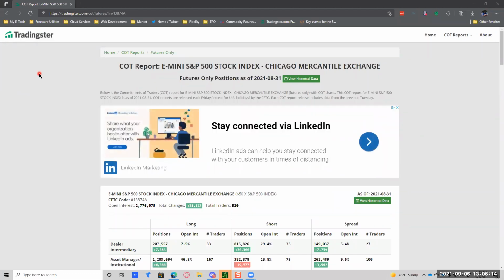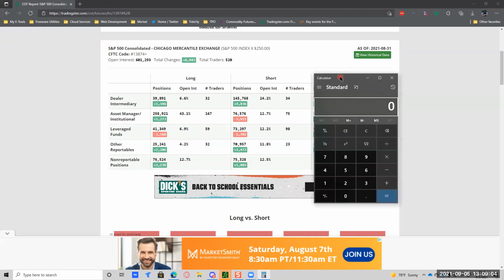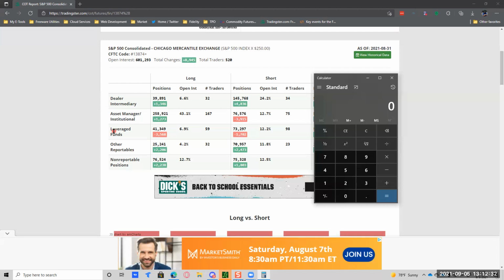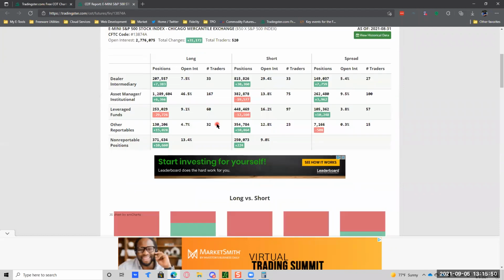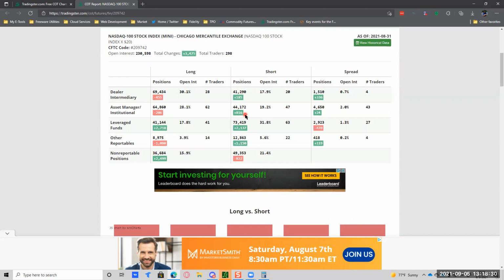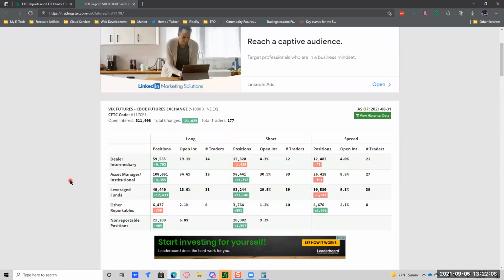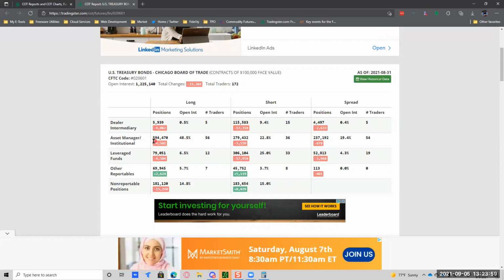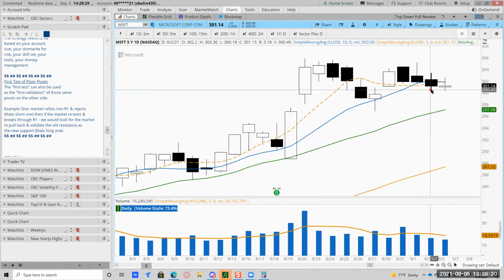COT report 09 05 21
Watch Signet's video on the COT report. Take our options trading course

Join the Bullish Bears Trading Community and Receive:
• Trading Courses
• Trade Rooms
• Live Streaming
• Watch Lists